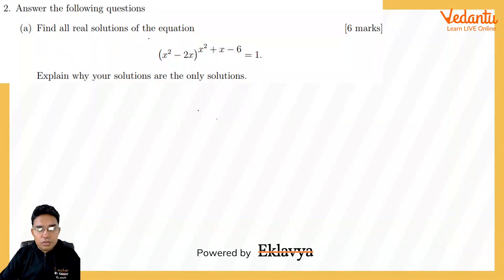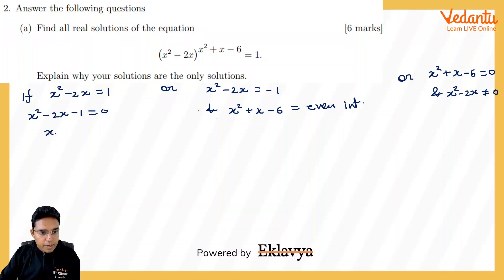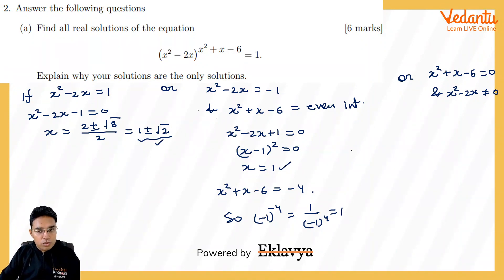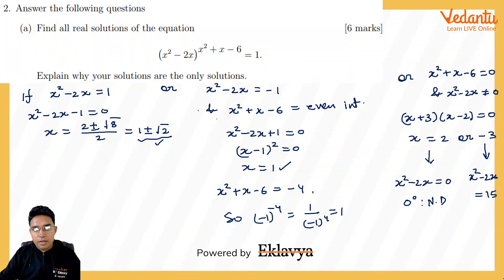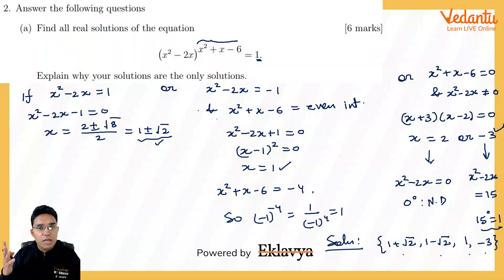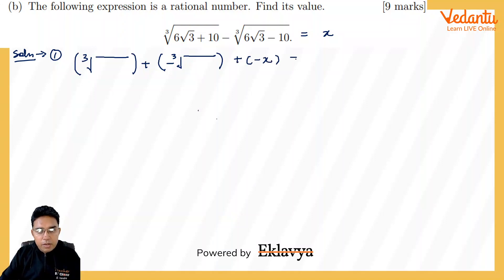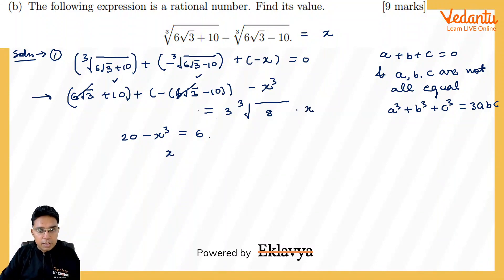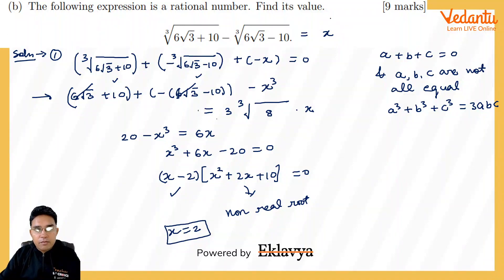Q2 2018 Part B CMI Discussion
(a) Find all real solutions of the equation Explain why your solutions are the only solutions.
(b) The following expression is a rational number. Find its value.